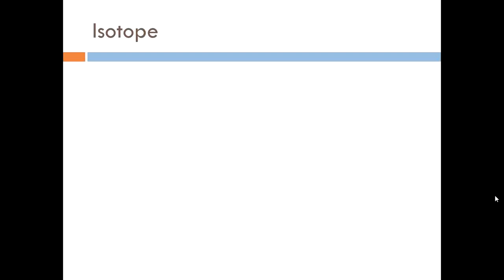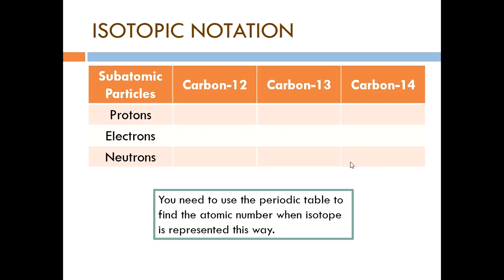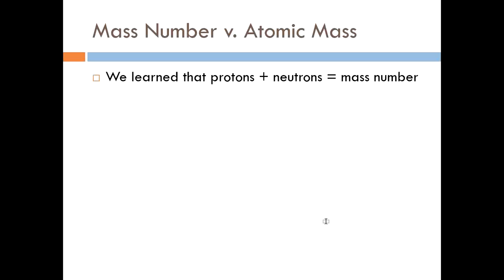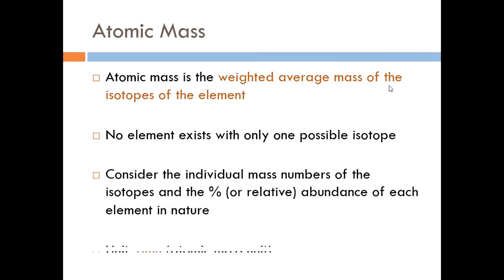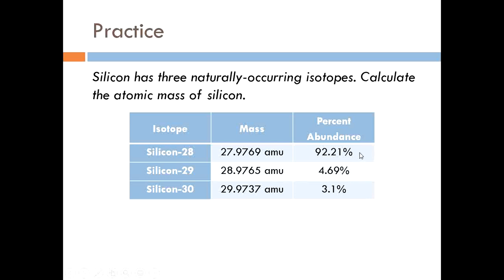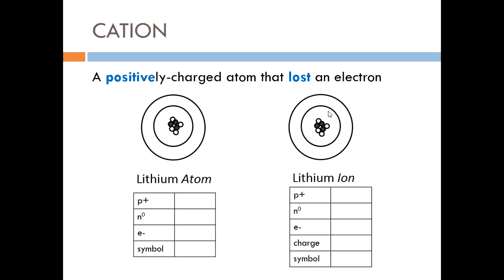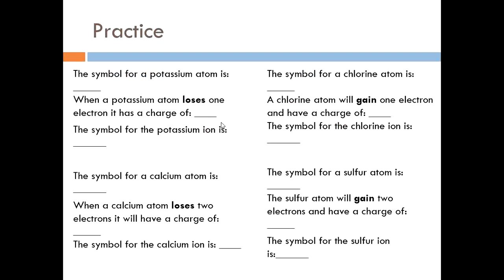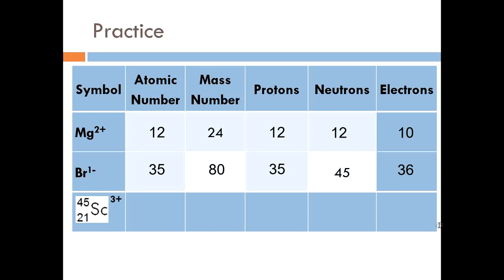Isotopes and Ions (General)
Learning Targets:
- I can calculate the number of protons, neutrons, and electrons in an atom
- I can differentiate between atoms, ions, and isotopes
- I can calculate the “weighted” average atomic mass